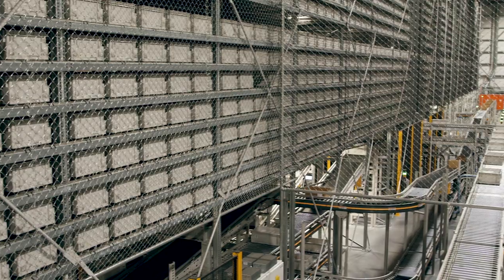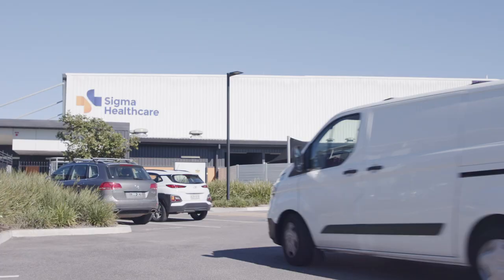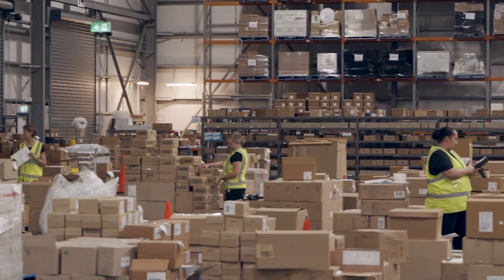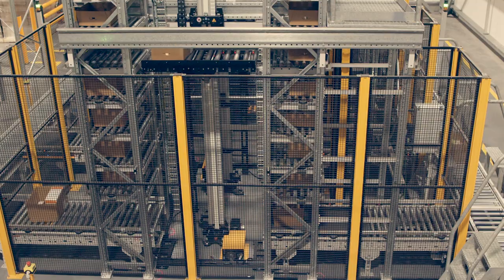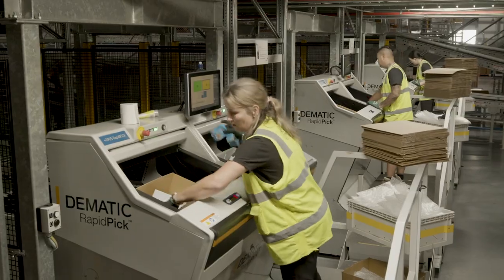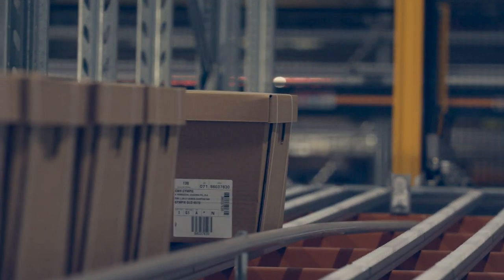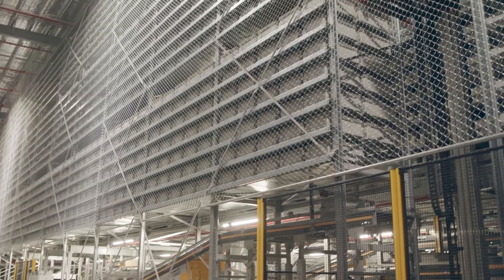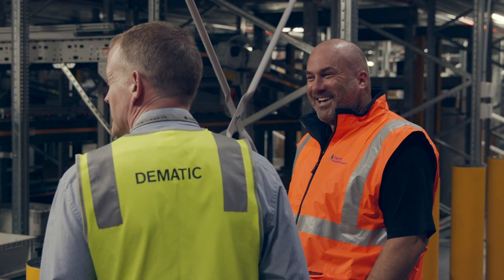See it in action: Sigma Healthcare Automated Distribution Centre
When planning its new Brisbane and Perth DCs, Sigma Healthcare made the decision to adopt an innovative approach to futurise its picking operations, automating both facilities and eliminating the restrictions of manual handling.

With the integration of an advanced automated Goods-To-Person (GTP) picking system, Dematic helped Sigma achieve its highest operational efficiency and accuracy rates, as well as improve its service and delivery levels to meet customer needs.